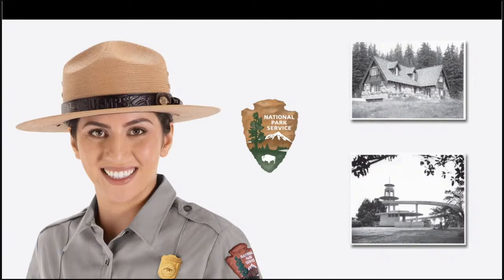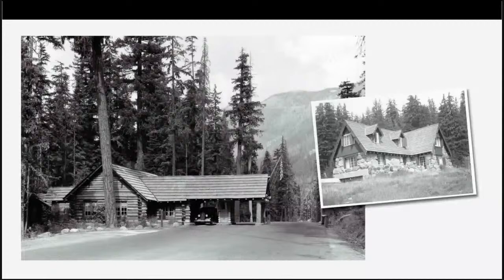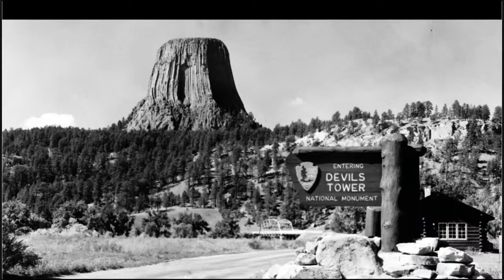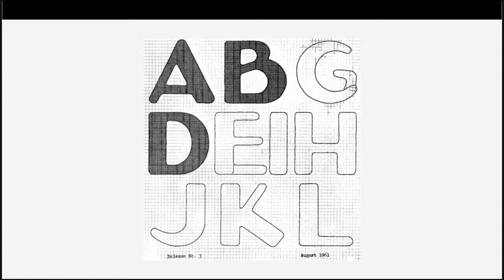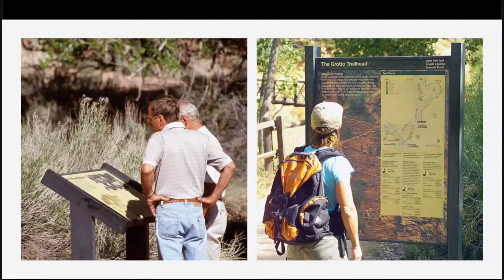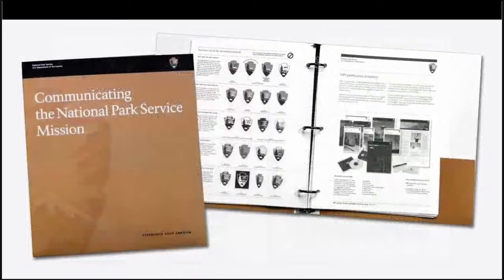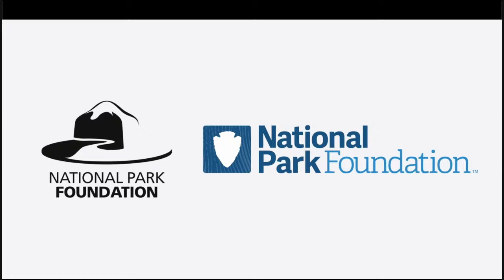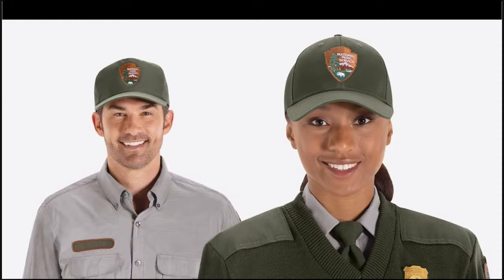Creating the National Park Service Visual Identity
Join us for a presentation followed by a live discussion and your chance to ask questions to our expert panel.

The arrowhead, the flat-brimmed hat, and certain architectural styles carried the day for the National Park Service (NPS) visual identity for many years. See how this early identity grew during the 20th century. Witness the beginnings of the now-iconic black banner and park sign system and how they are used today. What other visual clues tell visitors they are in a National Park unit?

Explore these questions and ask your own during this presentation about the advantages and challenges of transforming a visual identity into a strong, holistic brand. It’s one of the many communications projects that the Harpers Ferry Center for Media Services is developing to help connect people with the National Park Service and its public treasures in the 21st century.

About the presenter:

Greg Aylsworth is a designer at the NPS’ Harpers Ferry Center and a member of the NPS Brand Management Team and Arrowhead Committee. He has over 25 years of communications experience with a specialization in brand identity strategy and design. Prior to joining NPS, he was founder and principal creative of the consultancy, Octoblend, and also served as senior designer and a brand leader for The Ohio State University Department of Athletics.

About the panelists:

Phil Musselwhite
Phil Musselwhite retired from the NPS in 2017, after serving 43 years in various capacities at HFC. He began as a staff designer in Publications and later moved to Exhibits where he eventually became Assistant Division Chief. Later he served as Chief of the Division of Wayside Exhibits, and creator and founding manager of the NPS Sign Program and the Office of NPS Identity. Phil is the father of four children and currently lives in North Carolina with his wife Dasha and son Max.

Betsy Ehrlich
Betsy Ehrlich recently moved into the role of Publications Production Manager at HFC. She has also served in a variety of other roles at HFC; designer for publications, exhibits, and waysides; and as an instructor for several courses in NPS publications and interpretive media. In each of these roles, she has been involved with the development and implementation of NPS identity.

About the Moderator:

Brendan Bray
Brendan Bray is the Director of the National Park Service's Harpers Ferry Center for Media Services (HFC), which is committed to enhancing the visitor experience in national parks through the use of relevant, compelling media. Prior to his arrival at the NPS in 2018, Brendan served as Chief Operating Officer for the Office of National Marine Sanctuaries at NOAA, served as Chief of Staff for NOAA’s Office of Response and Restoration, and was a member of the U.S. government's scientific support team during emergency response and natural resource damage assessment phases of the Deepwater Horizon oil spill.